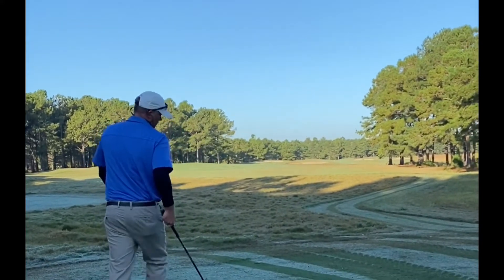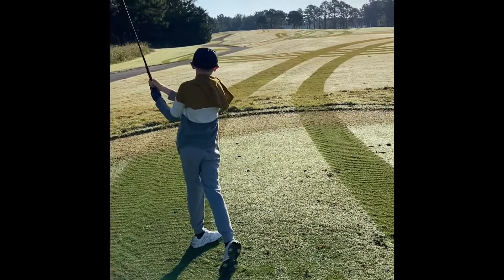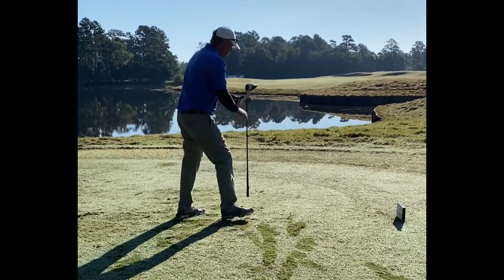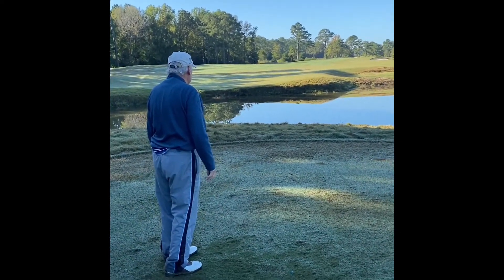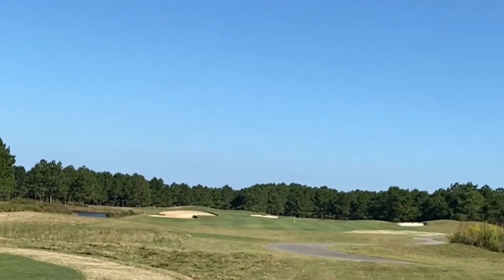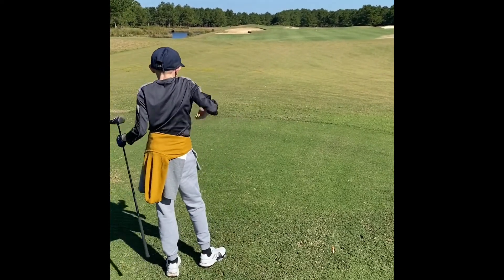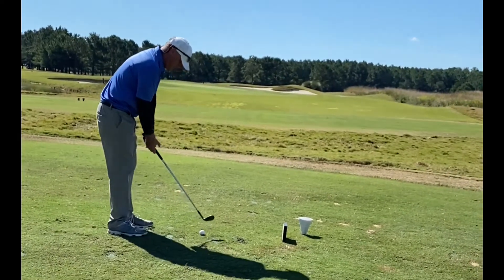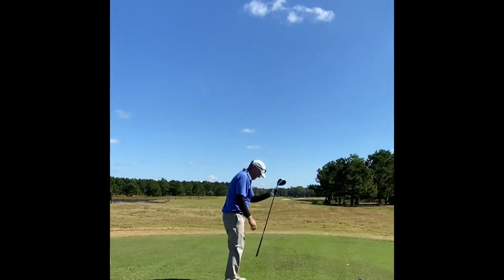Papaw, Gavin, and Eric at Farmstead Golf Course in Calabash, NC on 10-7-2020